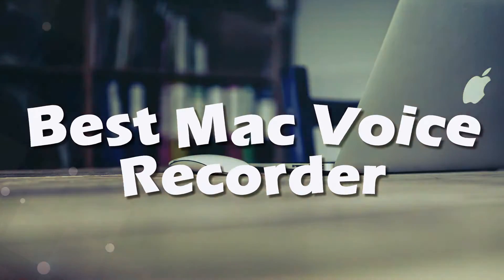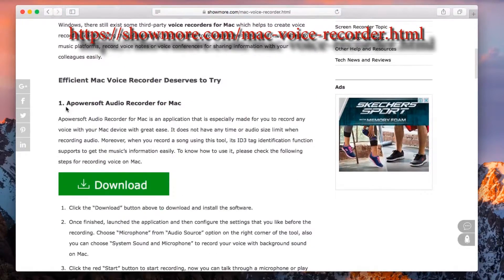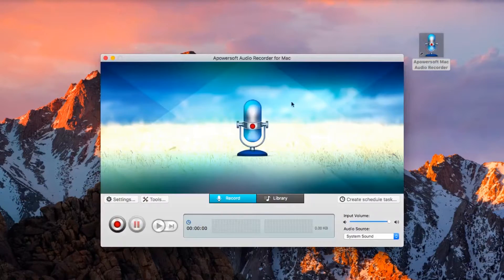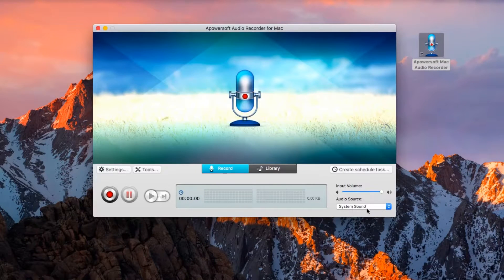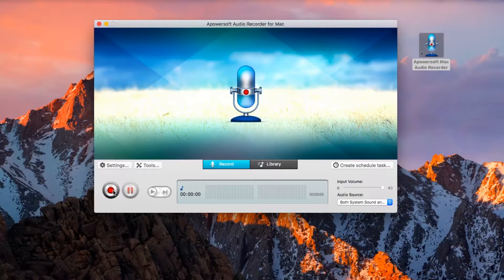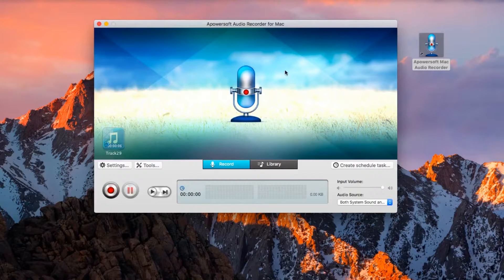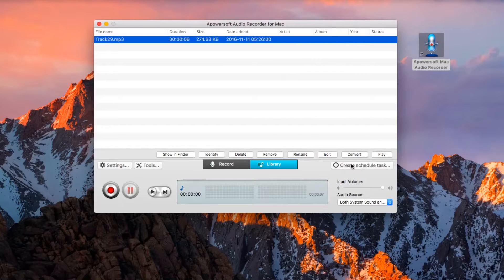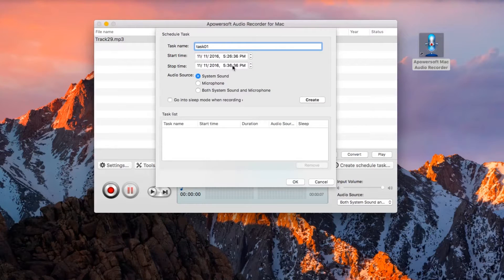Best Voice Recorder for Mac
Many people may find it's difficult for them to find a proper voice recorder for using on Mac computer. For those people, you will be glad to find a simple and useful Mac voice recorder here. This applications enables you to capture audio from microphone only or both computer sound and microphone. Plus, it also comes with a task scheduler for recording audio automatically based on the settings.